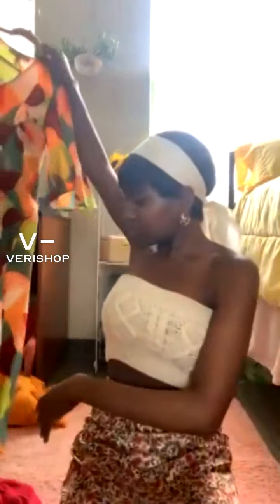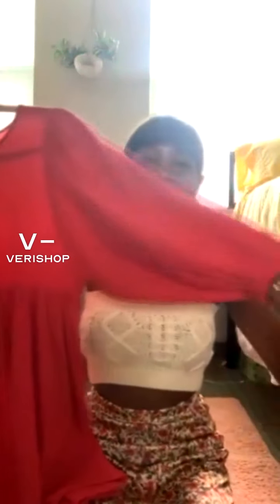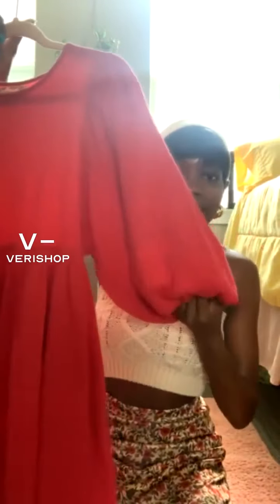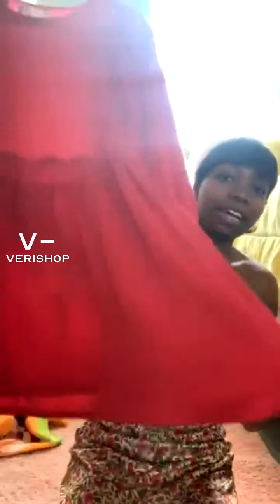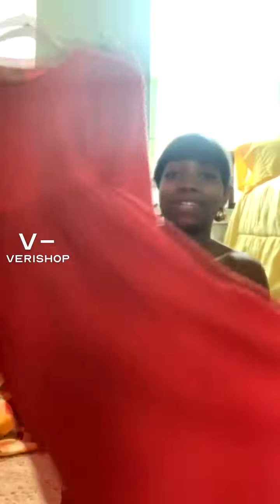Hutch Uli Dress Review